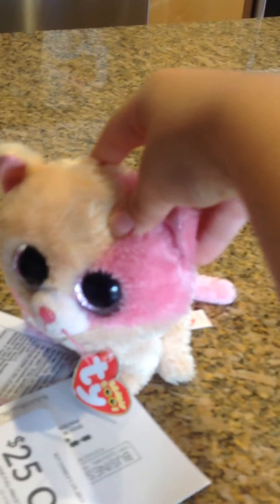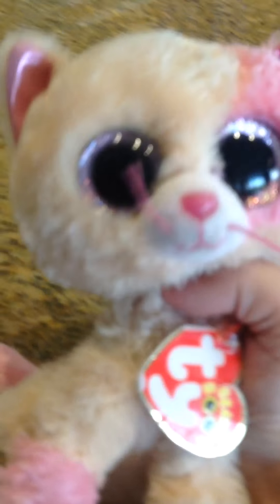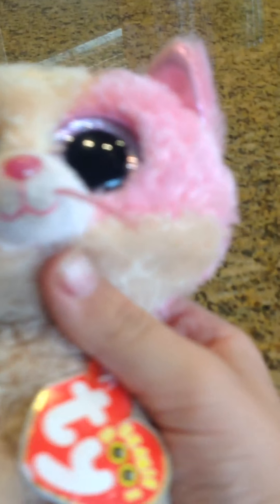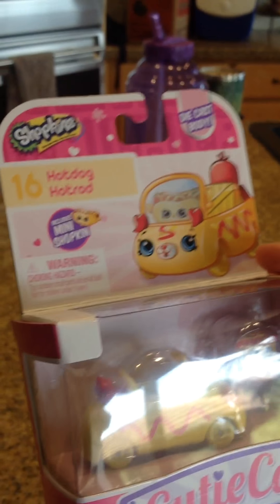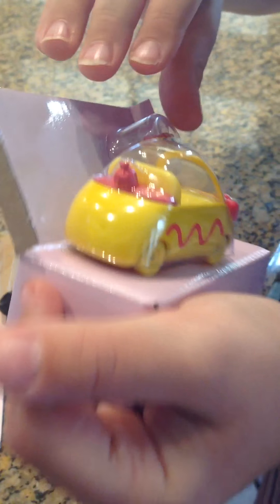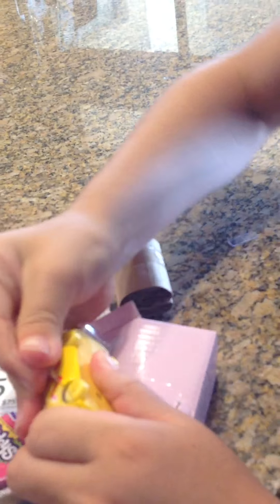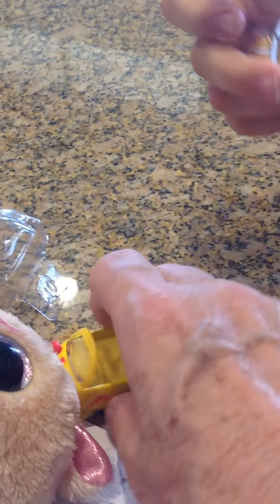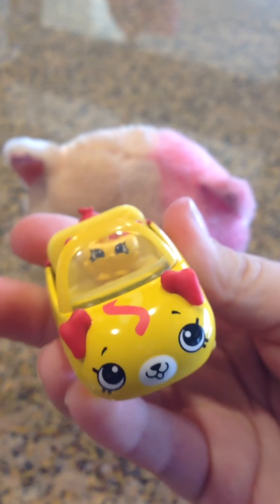Anibelle strawberry 🍓 toy review episode 2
Anibelle opened cutie cars